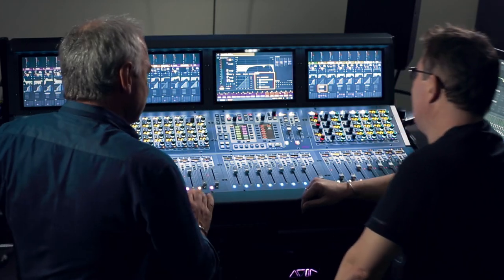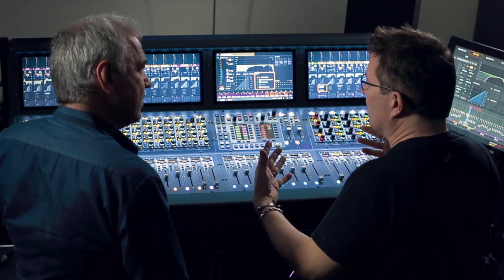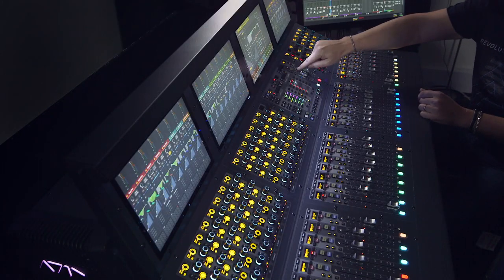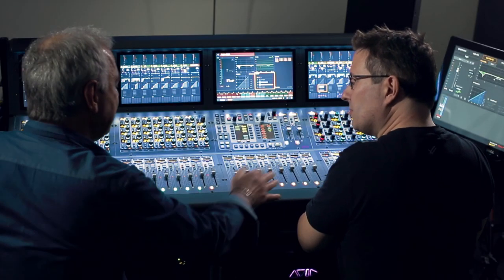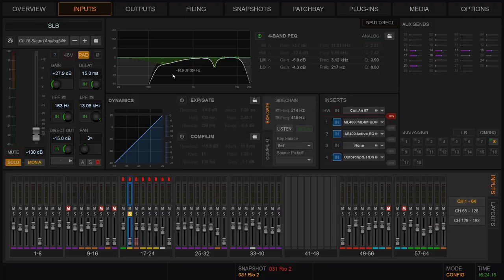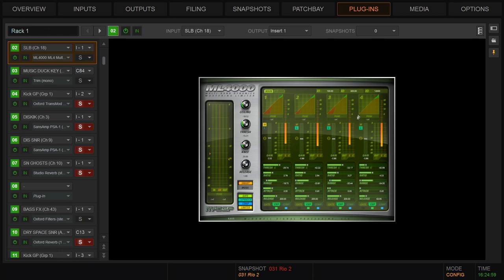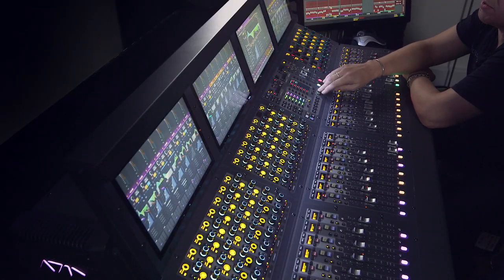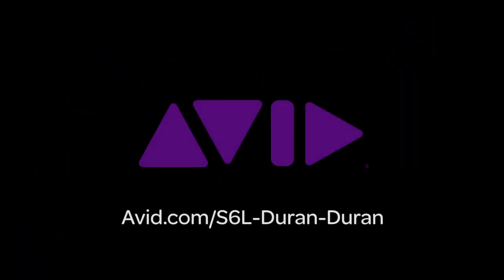Mixing FOH for Duran Duran with Snake Newton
This is the second of a 3-part video series in which Snake Newton talks with Avid’s Robb Allan about how he used the Avid VENUE | S6L to mix front of house for Duran Duran’s Paper Gods Tour.